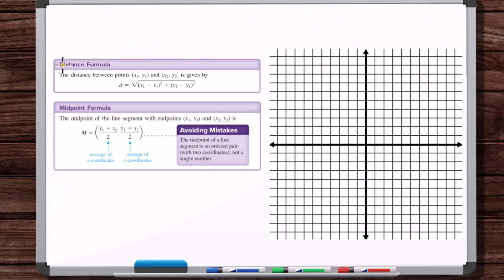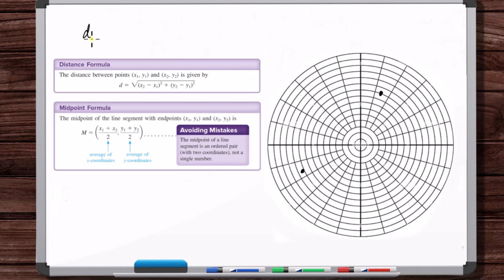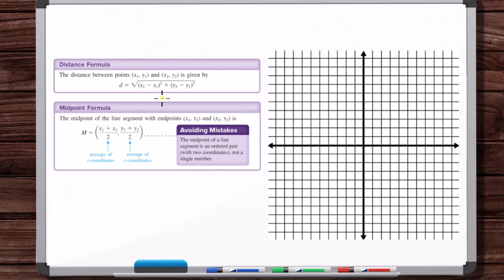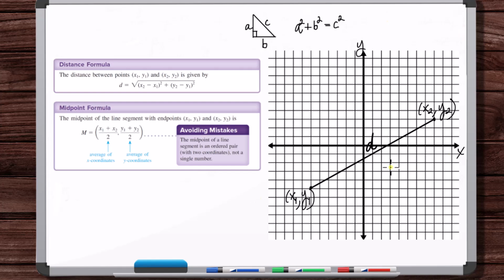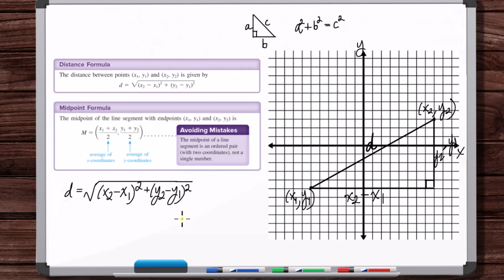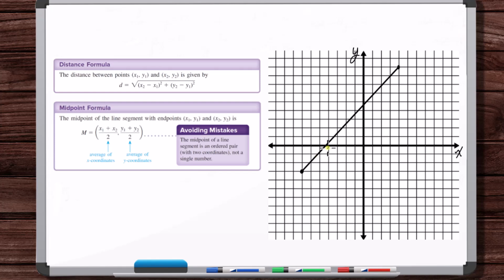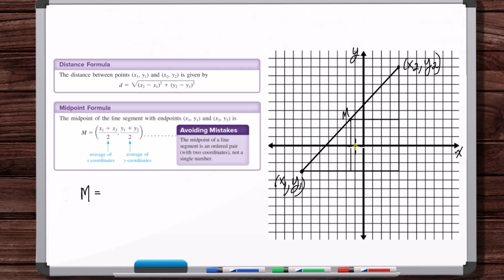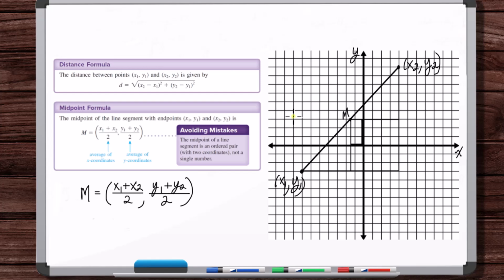Distance & Midpoints Formulas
In this video, we derive the distance and midpoint formulas for the cartesian plane.